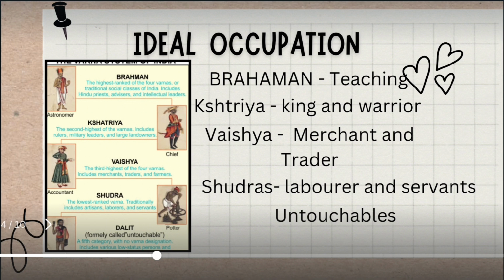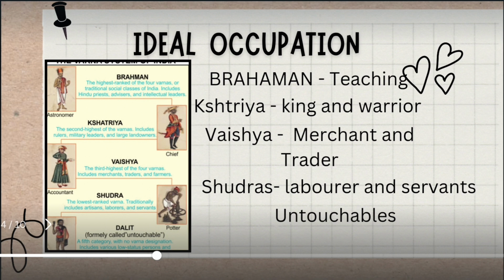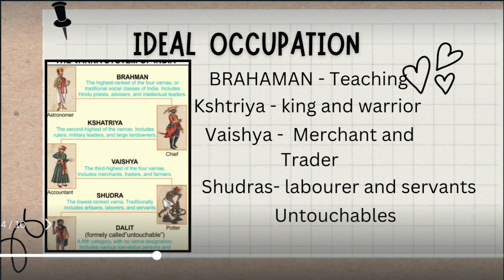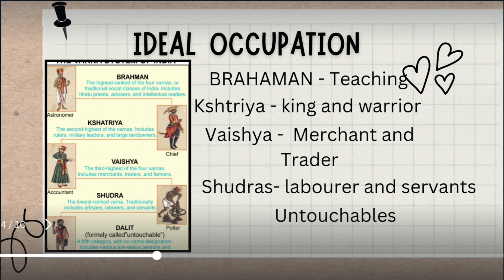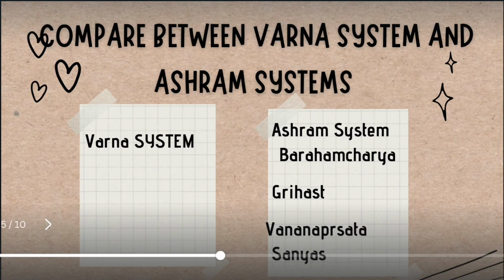Class-XII | History | Ch-03, Kinship, Caste and Class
Dear students,
In this video I will be telling you all about the important questions of Ch-03 of 12th class History. ✌️✌️